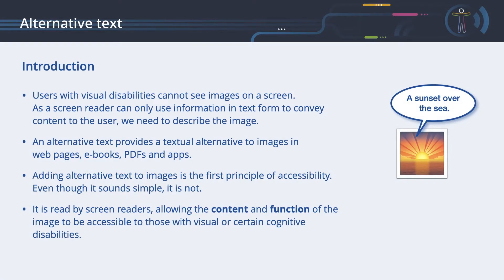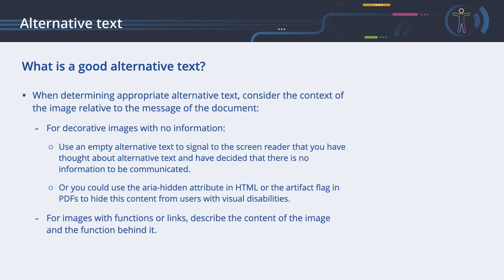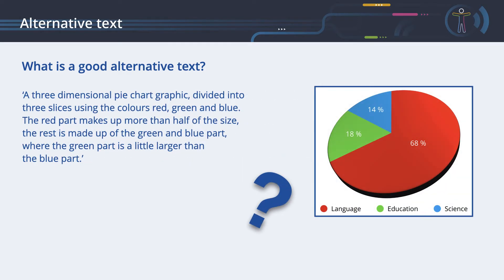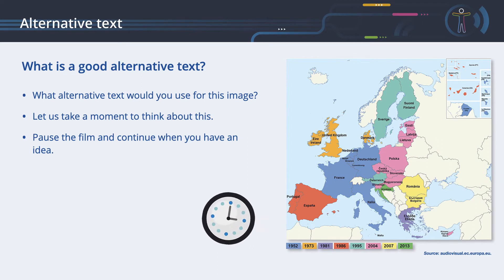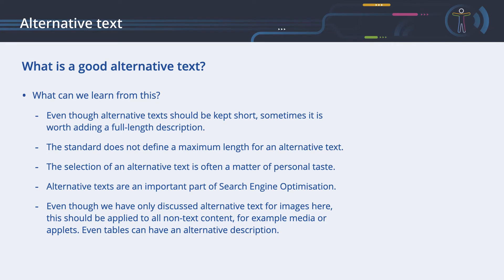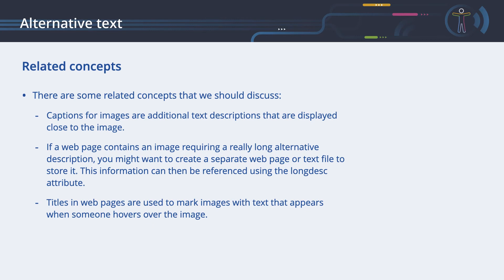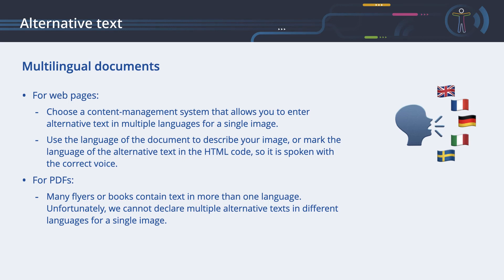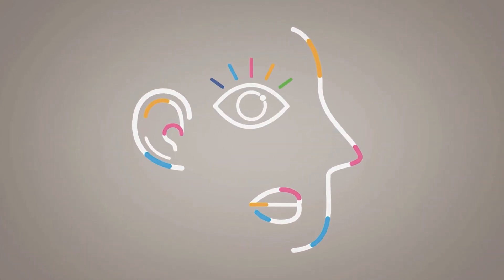Alternative text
An alternative text provides a textual alternative to images in digital  publications. This chapter shows how to design a good alternative text.

TRANSCRIPT (shorten)
Users with visual disabilities cannot see images on a screen. As a screen reader can only use information in text form to convey content to the user, we need to describe the images. An alternative text provides a textual alternative to images in web pages, e-books, PDFs and apps. Adding alternative text to images is the first principle of accessibility. They are read by screen readers, allowing the content and function of the image to be accessible to those with visual or certain cognitive disabilities.
A good alternative text follows above basic guidelines:
- Describe the image as accurately as possible for the intended meaning.
- Think about what additional information the image brings to the text.
- Keep it short, without losing information.
- Do not include ‘image of’ or ‘picture of’.
- Do not repeat the same information that is provided as text within the context of the image.
The text should be written by the original author of the document, as they know best why the image was included.
When determining appropriate alternative text, consider the context of the image relative to the message of the document.
For decorative images with no information, like a logo appearing on every page of a PDF document, use an empty alternative text to signal to the screen reader that you have thought about alternative text and have decided that there is no information to be communicated. Or you could use the aria-hidden attribute in HTML or the artefact flag in PDFs to hide this content from users with visual disabilities.
For images with functions or links, such as form buttons or image maps, describe the content of the image and the function behind it.
For simple images, describe them focusing on what is important in the current context.
For complex images, such as a chart, graph or map, a more extensive description is needed.
In case of a pie chart with some statistics, the alternative description should communicate the content more than its visual appearance.
If the same information is communicated in the text or a caption under the image, then there is no need for alternative text at all.
Even though alternative texts should be kept short, sometimes it is worth adding a full-length description. The standard does not define a maximum length for an alternative text. You should always try to communicate the full message of an image to the user.
The selection of an alternative text is often a matter of personal taste.
Alternative texts are an important part of Search Engine Optimisation that evaluates the alternative text to make the images findable. Making your website more accessible will improve your search engine ranking.
These rules should be applied to all non-text content (media, applets, tables).
RELATED CONCEPTS
Captions for images are additional text descriptions that are displayed close to the image. They provide additional information about what the image is conveying.
Information in captions does not need to be repeated in the alternative text as they are visible to everyone. If a web page contains an image requiring a really long alternative description, you can create a separate web page or text file to store it. This information can then be referenced using the longdesc attribute.
Titles in web pages are used to mark images with text that appears when someone hovers over the image. They can be read by some screen readers, but not all.
An image should always have an alternative text. One should not be used instead of the other. Each should be used properly, for the things that they were designed to do.
Documents can contain several different languages or can be published in MULTIPLE LANGUAGES. Different alternative texts need to be included for the different linguistic versions. When translating a document, do not forget to translate alternative texts.
For web pages, choose a content-management system that allows to enter alternative text in multiple languages for a single image. Otherwise you have to upload and maintain the same image multiple times for every language.
Use the language of the document to describe your image, or mark the language of the alternative text in the HTML code.
For PDFs, unfortunately, we cannot declare multiple alternative texts in different languages for a single image. There is no solution to this problem.
For e-books, even though its technology is based on HTML, not every e-book reader can read a document in more than one language. Often the best solution is to publish an e-book file for each language.
For apps, separate the program code from the text content. This way you can add additional languages and alternative descriptions to the images without touching your program code.